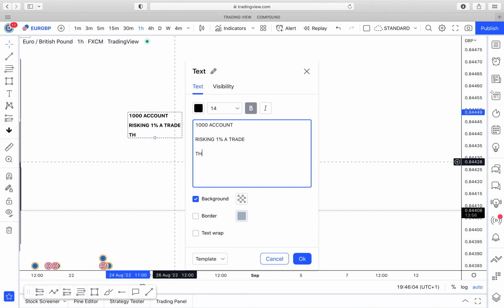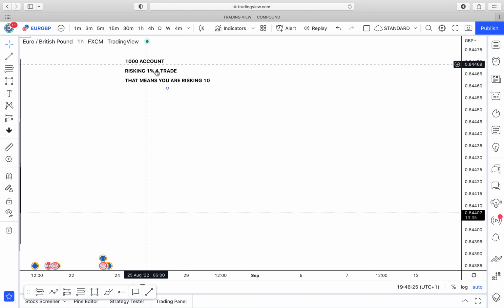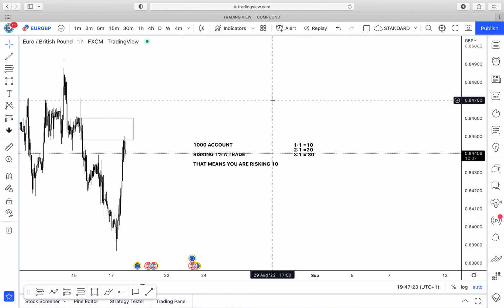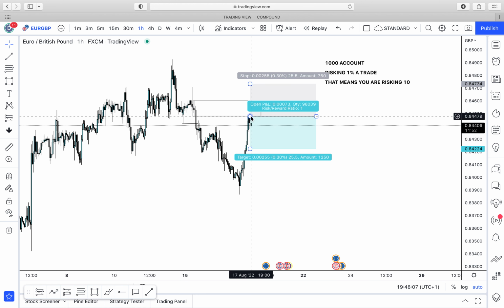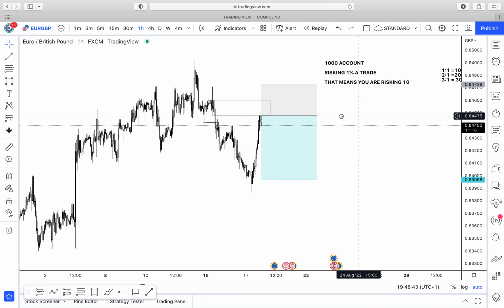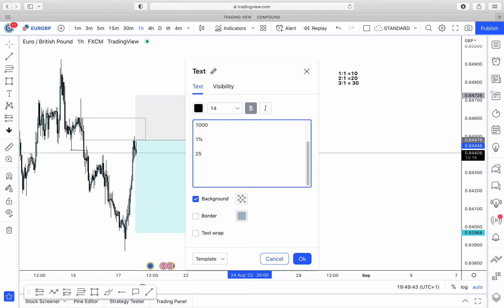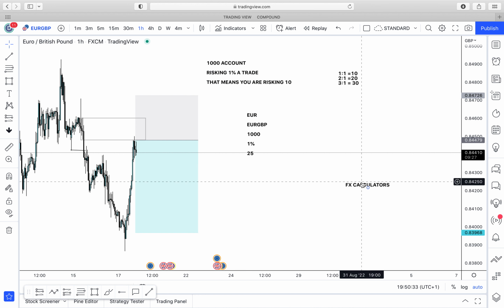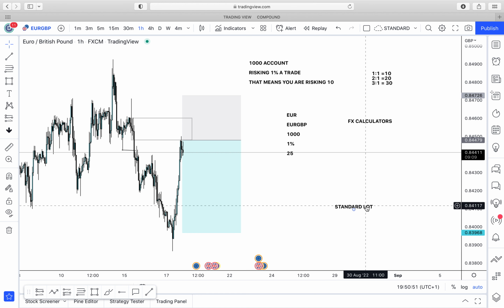UNDERSTAND RISK REWARD IN 5 MINUTES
I teach this within my Mentorship course and I offer signals and analysis in my premium group.